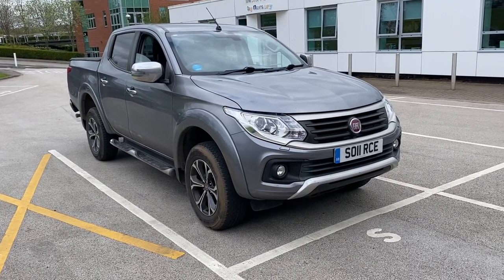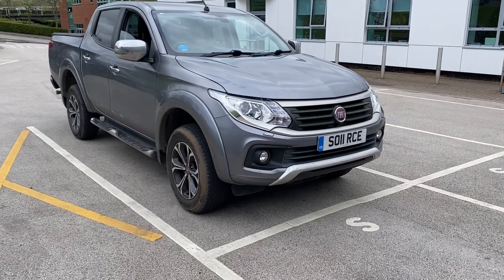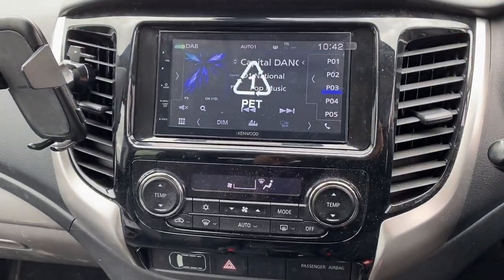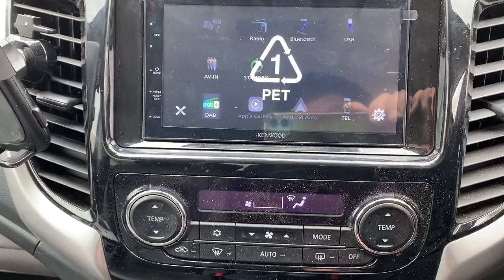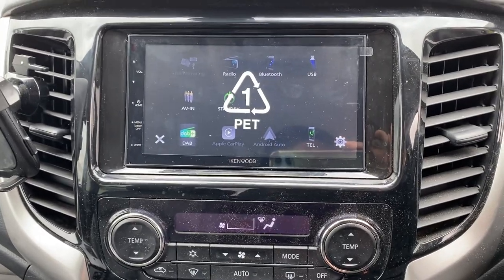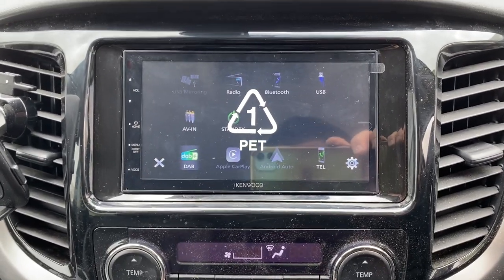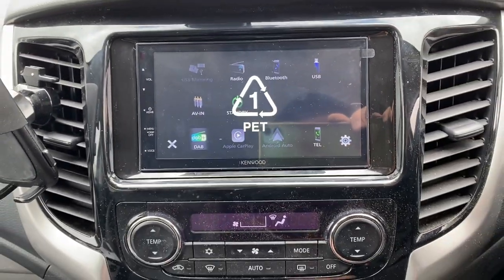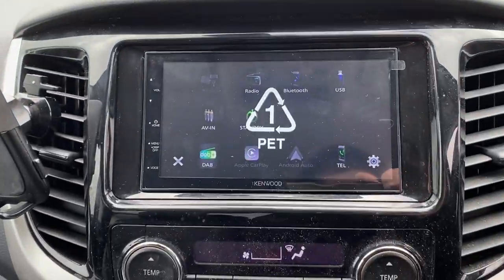Fiat Fullback Gets Audio Upgrade CarPlay, Android Auto KENWOOD DMX5020DABS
Fiat Fullback 2017  Source Sounds upgrade to a KENWOOD DMX5020DABS Apple CarPlay, Android Auto, Android Mirroring & DAB car radio. 6.8" capacitive touch screen with easy operation.

Chapeltown
Sheffield
S35 2PH